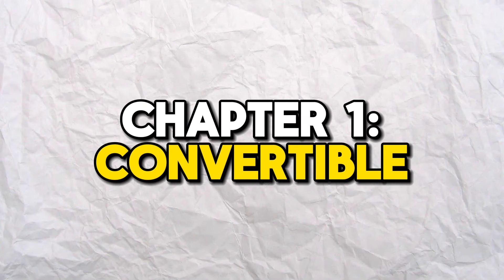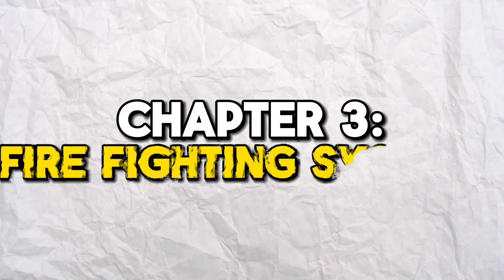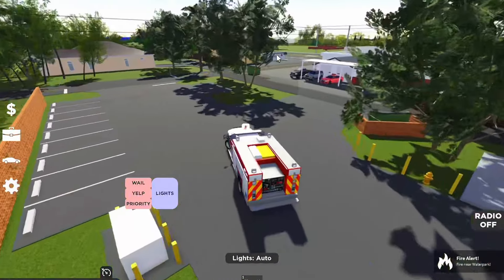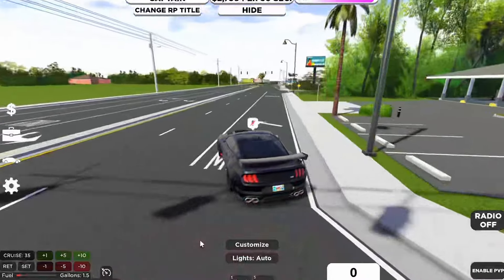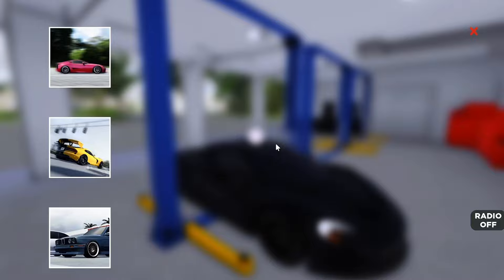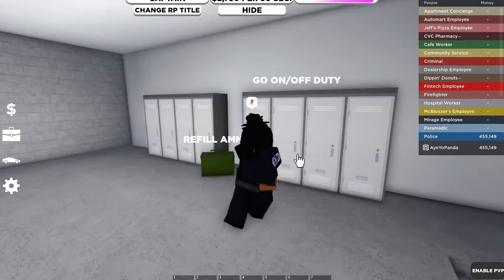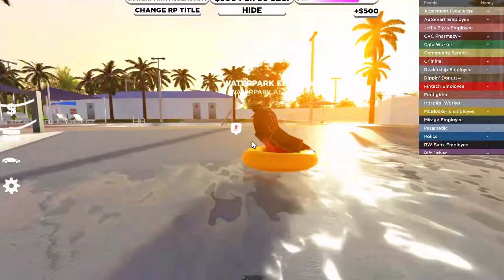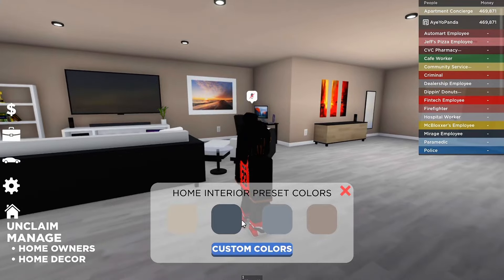The BEST FEATURES inside of Southwest Florida! (Roblox)